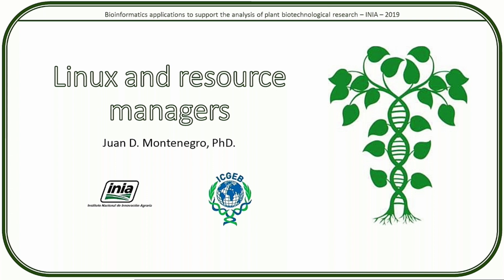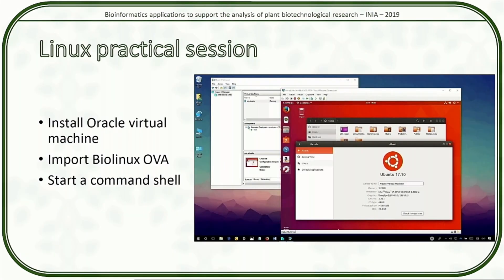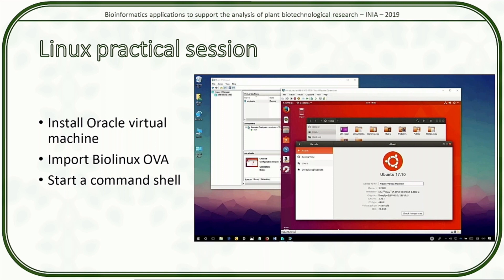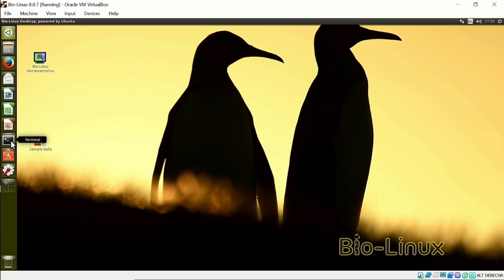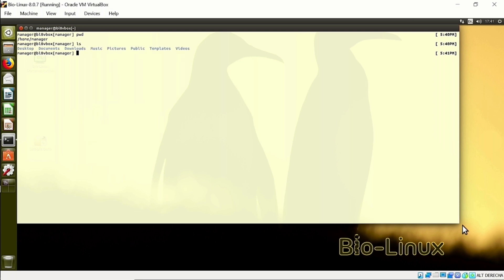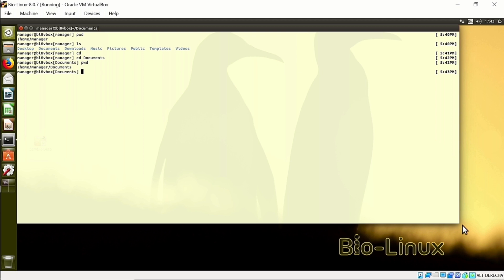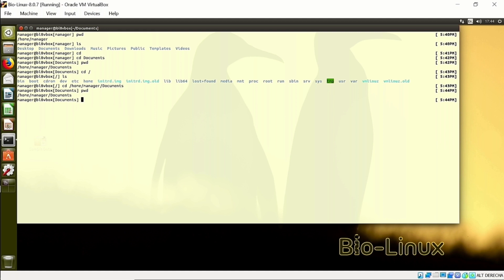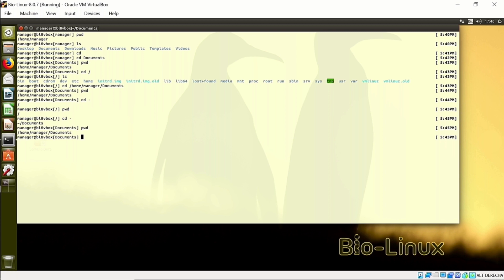Día 1: Key skills in bioinformatics: Unix/Linux. (2/4)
Practical session: Introduction to unix system (by Juan Montenegro) - Parte 1.